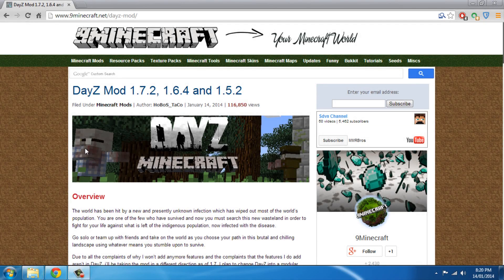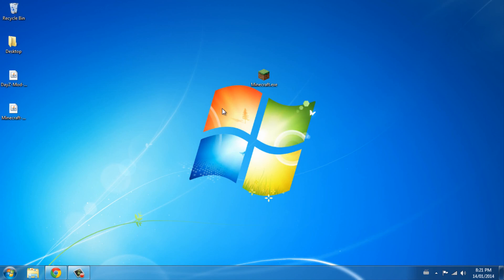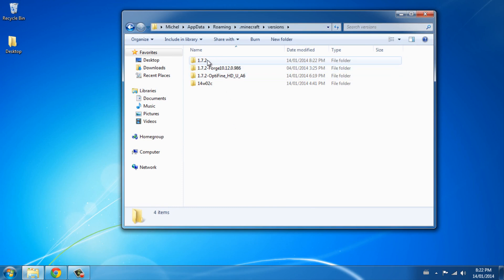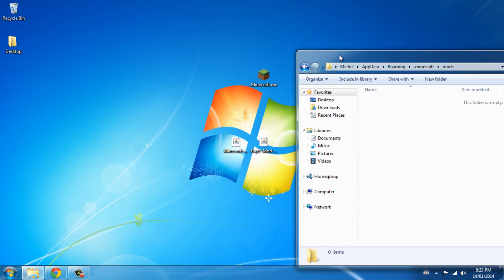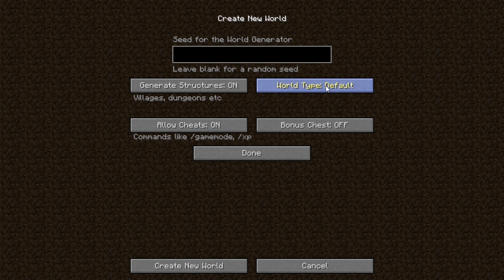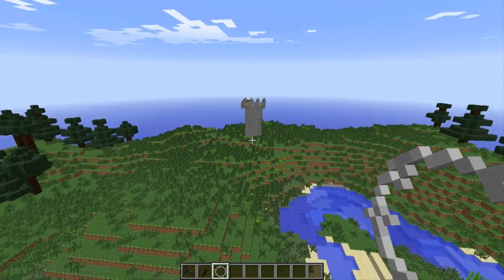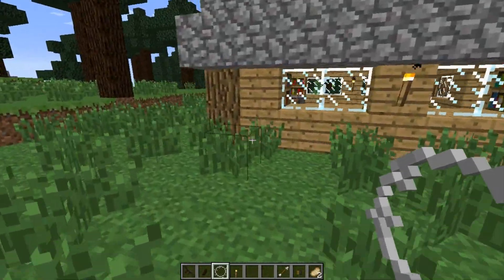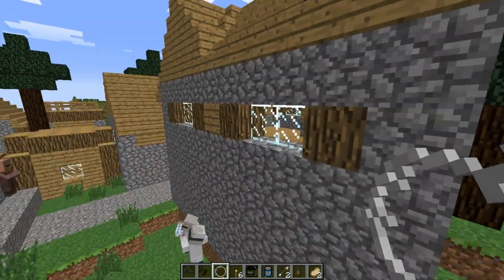How To Install The Mod DayZ For Minecraft 1.7.2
Hey guys! It's Mike again with another video on how to install the mod DayZ for Minecraft version 1.7.2! This mod does require forge and the link is down below so check it out. Enjoy! :)